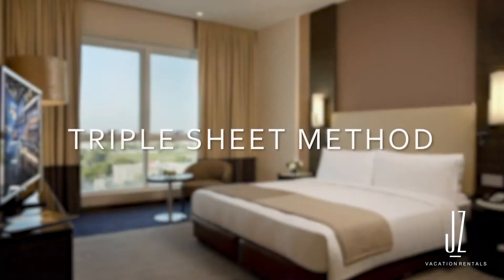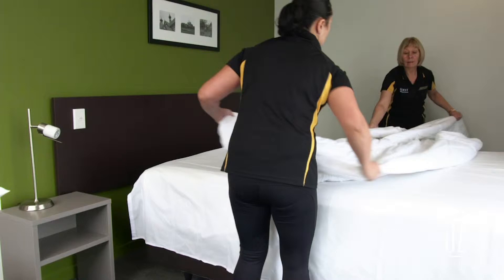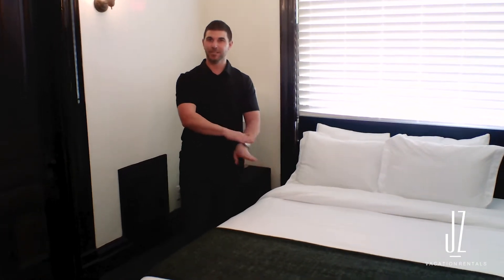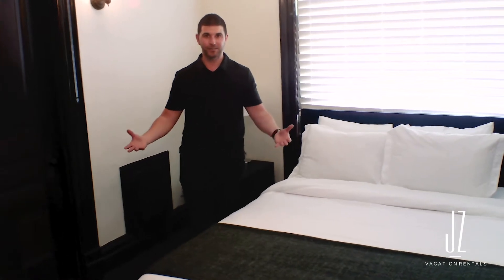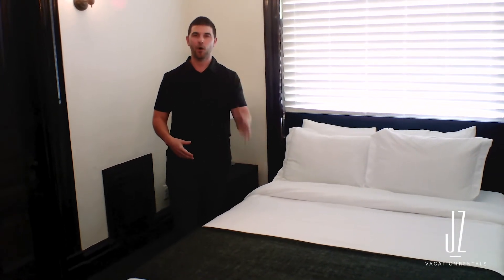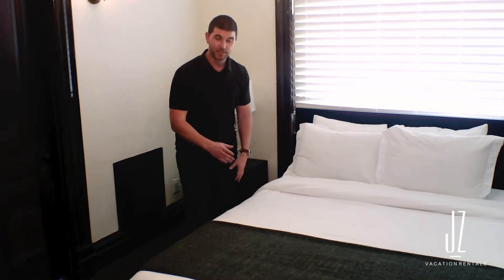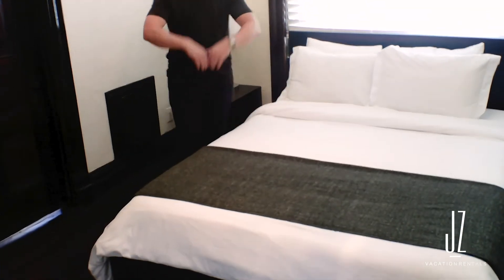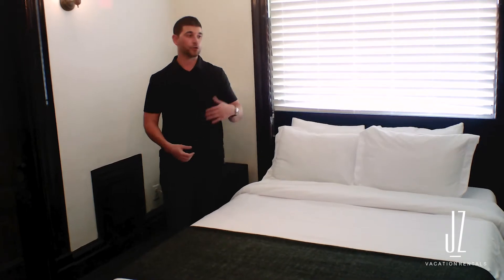Taking Care of Bed-Ness (Hosting Tips Series) // Alex Zemianek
Choosing which colored sheets and bedding to use.  Continue watching for more useful tips on keeping the bedroom looking clean & sophisticated.